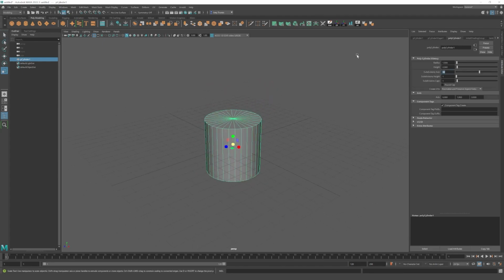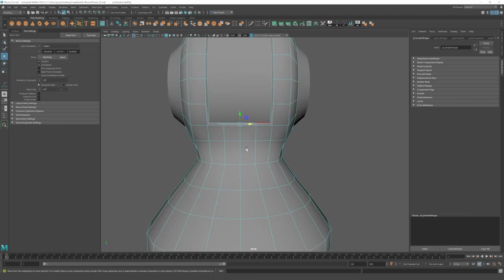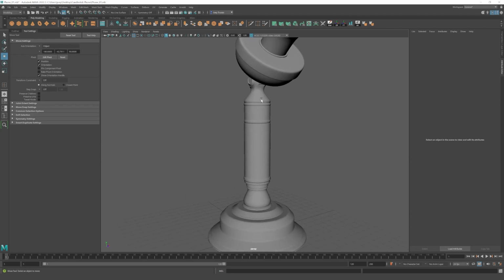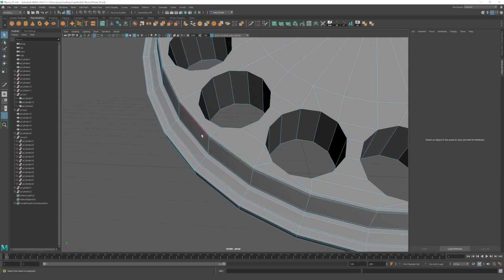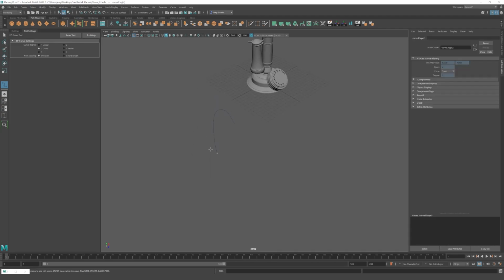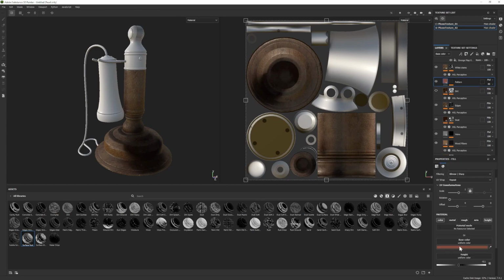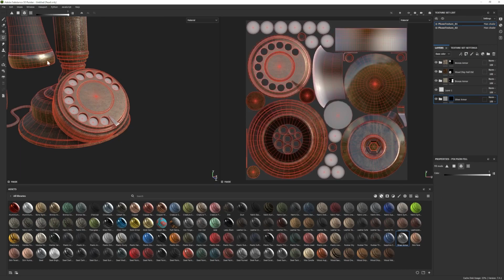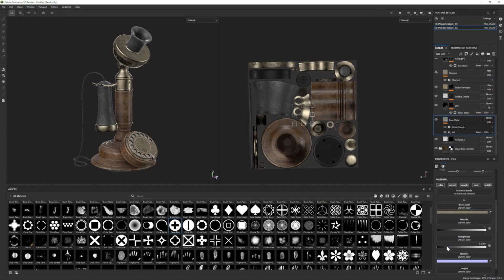Old Candlestick Telephone | Autodesk Maya + Substance 3D Painter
In this video I 3D model and texture this old candlestick telephone using Autodesk Maya 2022 and Substance 3D Painter.